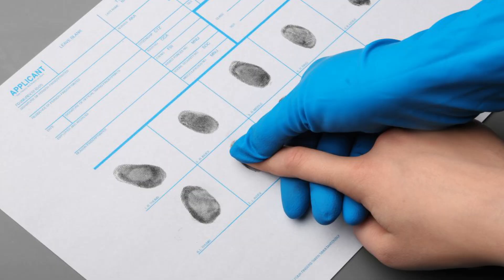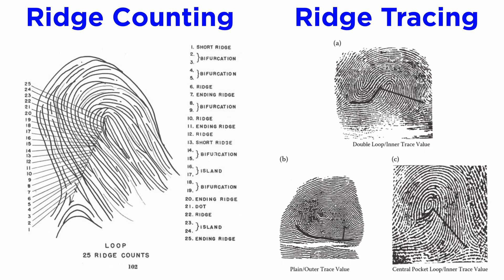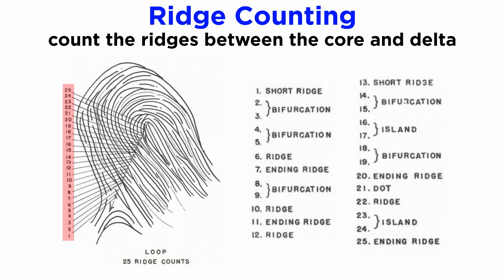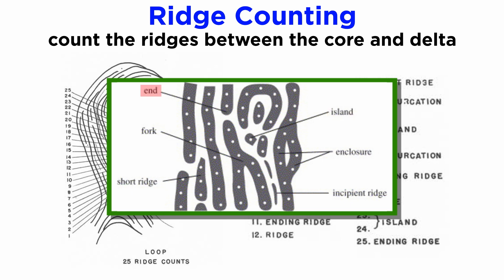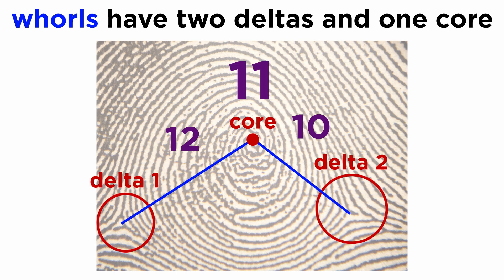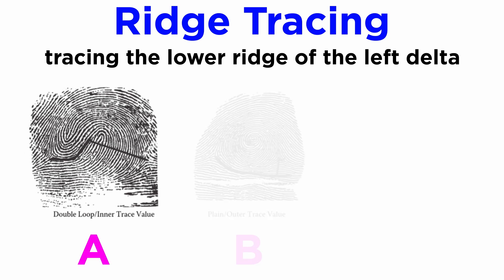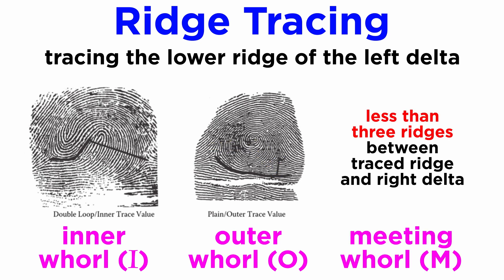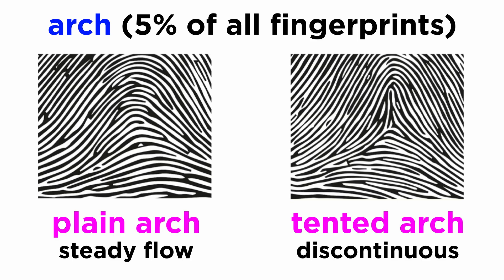Fingerprint Ridge Counting and Ridge Tracing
We know how to record fingerprints, but how do we analyze them? Two important techniques will be ridge counting and ridge tracing. How does that work? Let's find out!